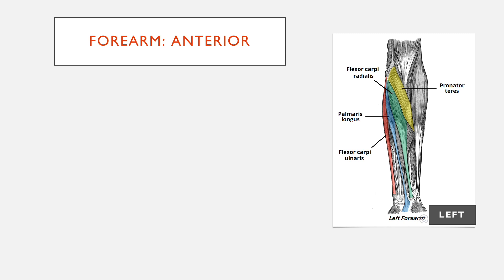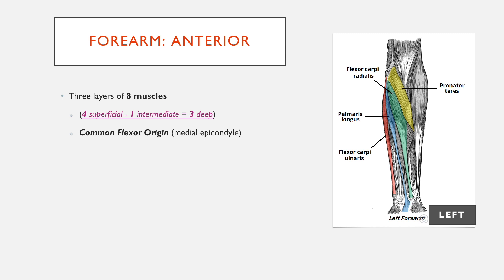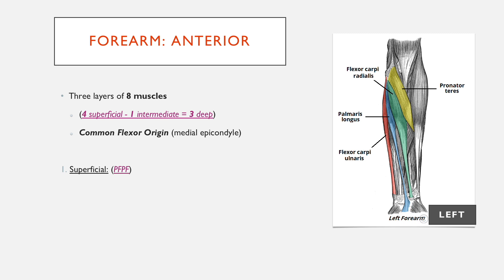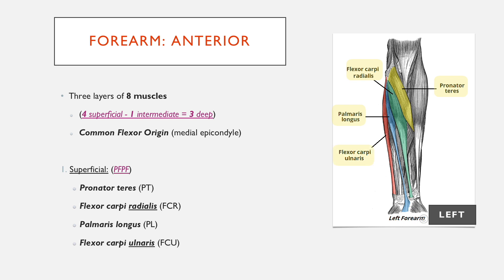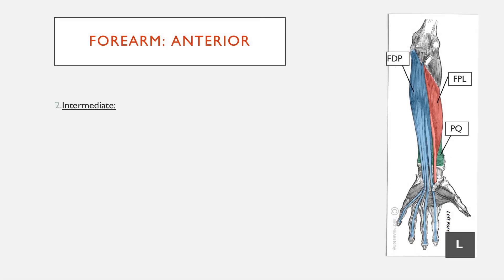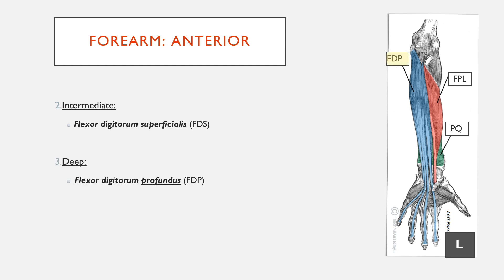Anterior Forearm Muscles in 2 Minutes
This video summarises the muscles of the anterior forearm compartment.

It is part of a lecture on the muscles and compartments of the upper limb.